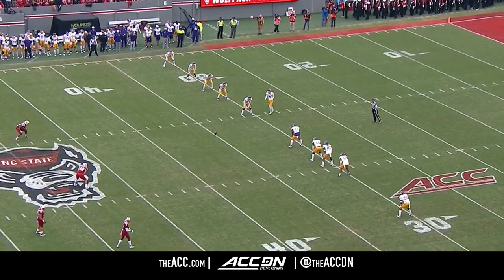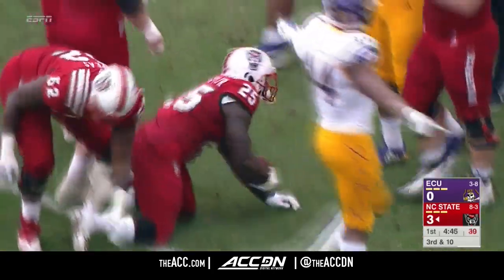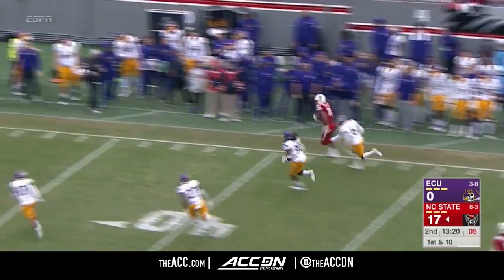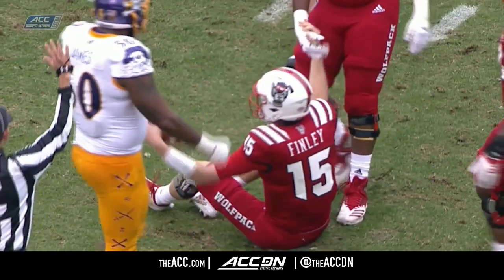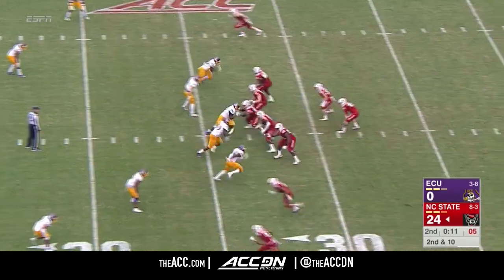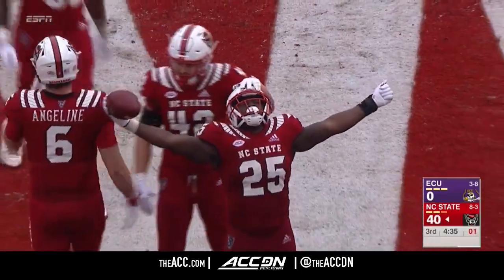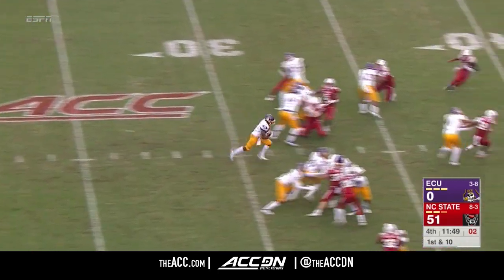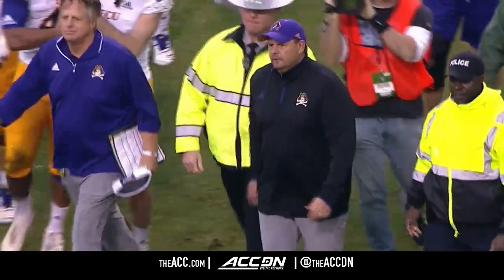East Carolina vs. NC State Condensed Game | 2018 ACC Football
Watch the Condensed Game from East Carolina Pirates vs. North Carolina State Wolfpack, 12/01/2018